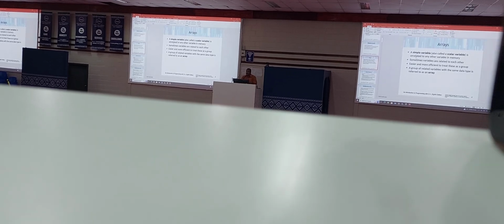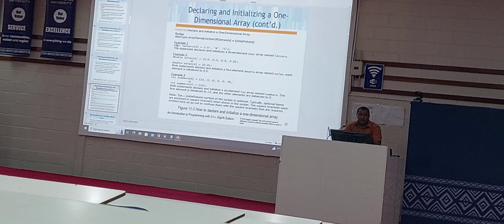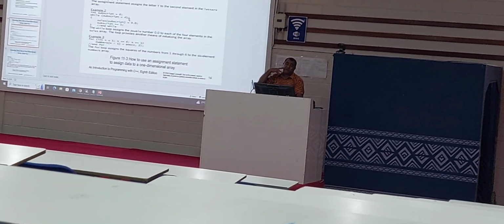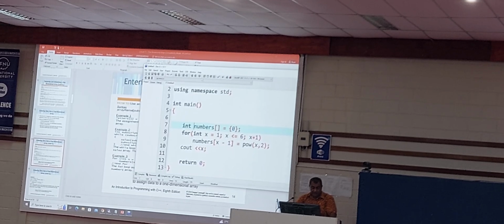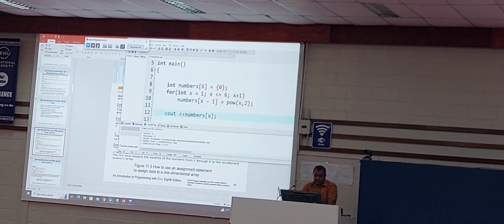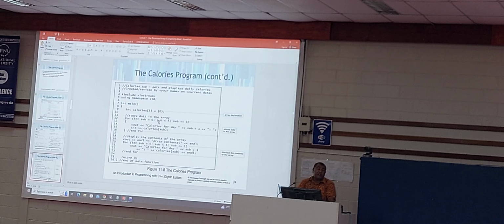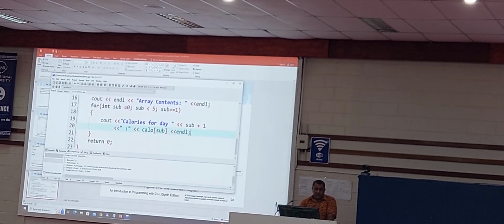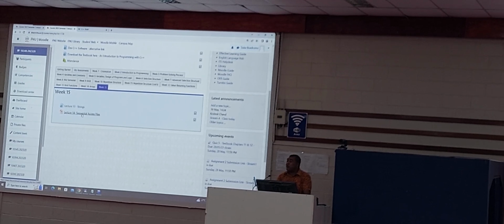1D Array CSC511